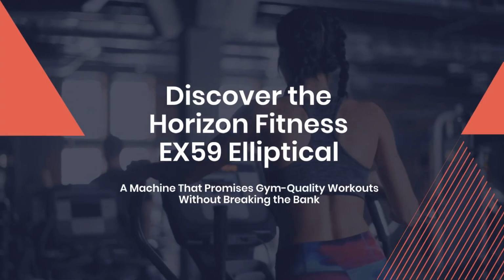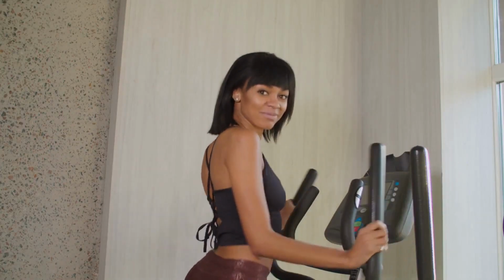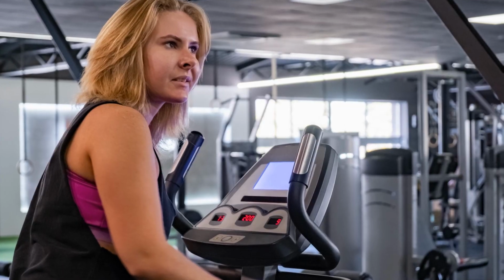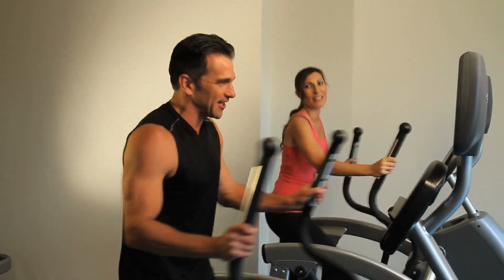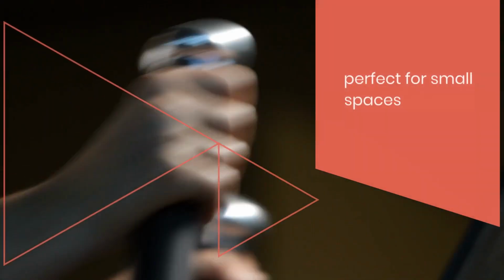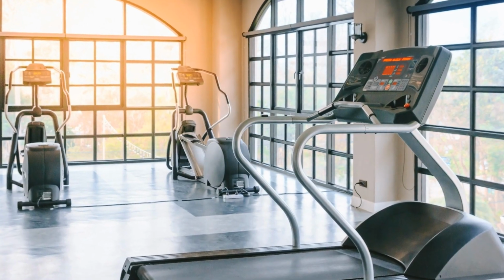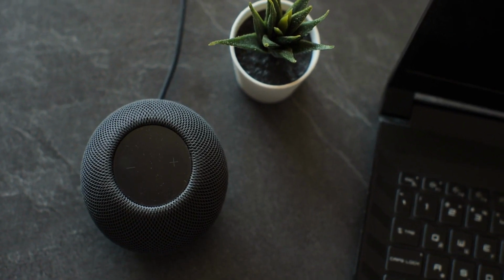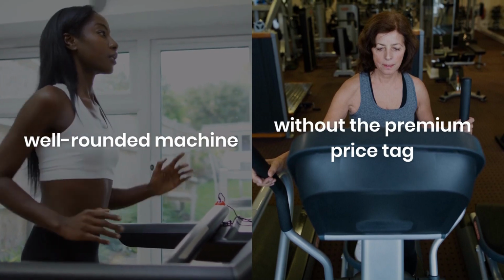Horizon fitness ex59 elliptical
The Horizon Fitness EX59 Elliptical is a front-drive elliptical trainer that offers a smooth, natural, and comfortable workout. It has a SixStar certified frame that ensures an ergonomic body position and movement, a 14-pound flywheel that provides consistent resistance, and a 10.1-inch touchscreen display that connects with Bluetooth speakers and third-party apps. The EX59 also has 10 levels of magnetic resistance, 5 preset programs, a heart rate monitor, and a USB port. The Horizon Fitness EX59 Elliptical is a budget-friendly, reliable, and user-friendly machine that can suit a wide range of users and fitness levels. Whether you want to burn calories, tone muscles, or improve your cardiovascular health, the EX59 can help you reach your potential.